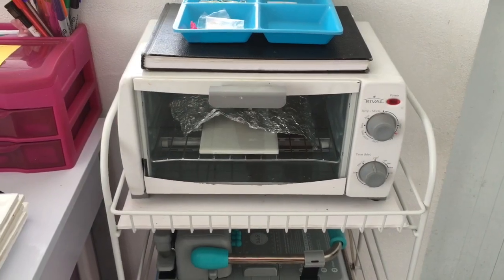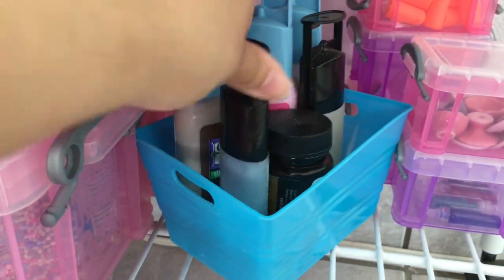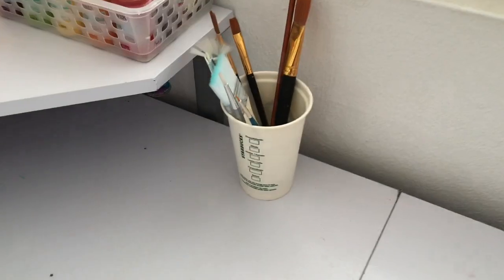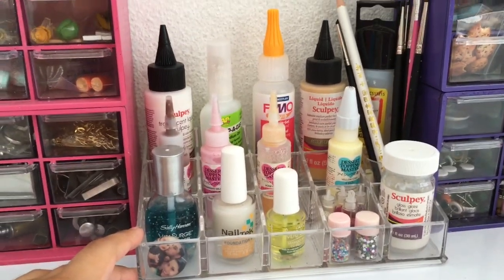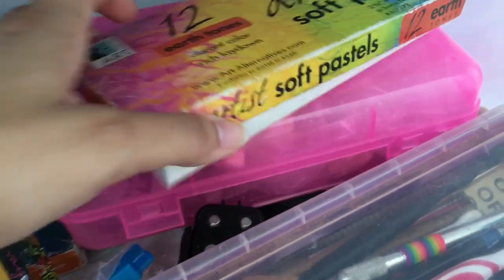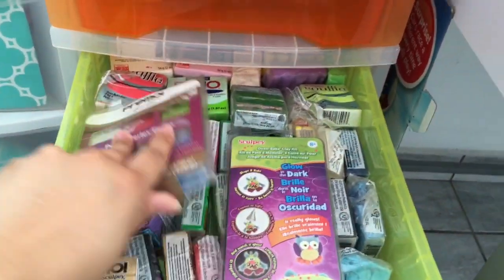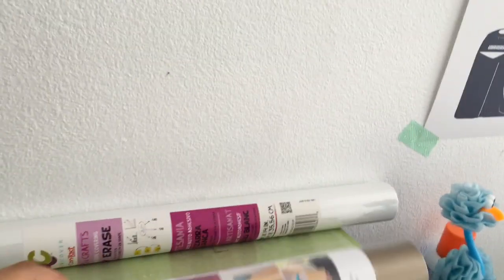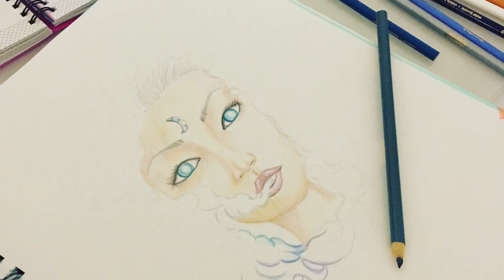Craft room tour - Studio tour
If you want to help my channel grow and make more videos for you You can make a donation trough this

Hi guys! Hope you like my craft room/ office!

I'm living the Etsy life :) Are you? to get your first 40 listings for FREE!